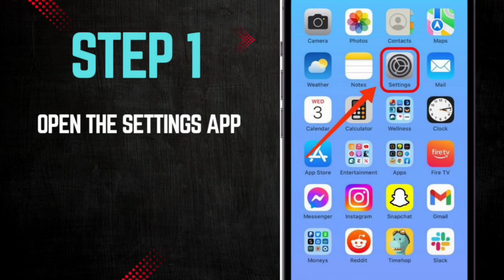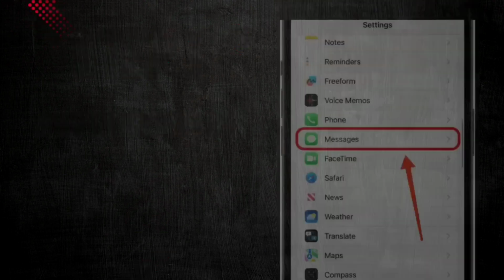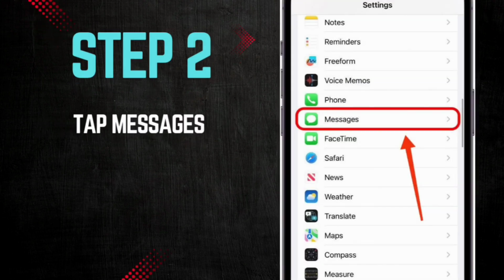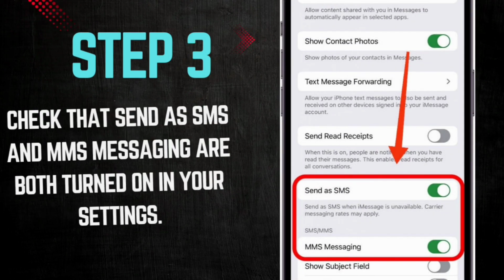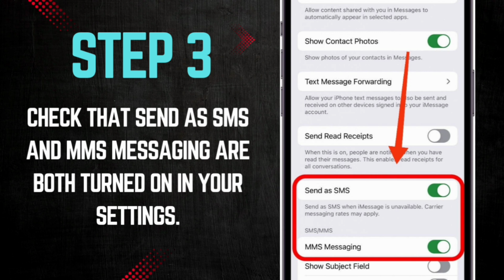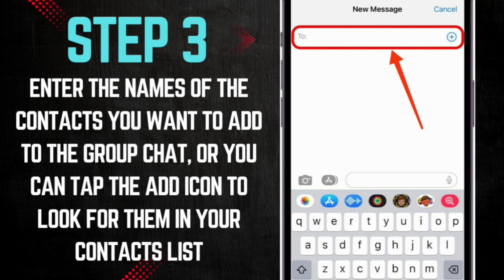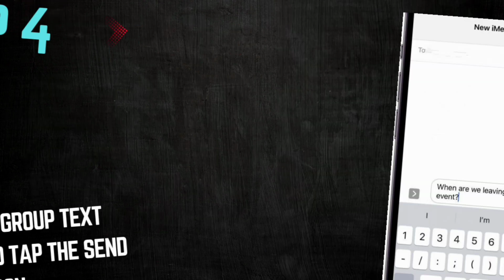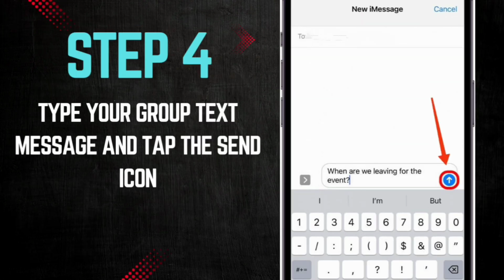How to Make a Group Chat in Messages on iPhone